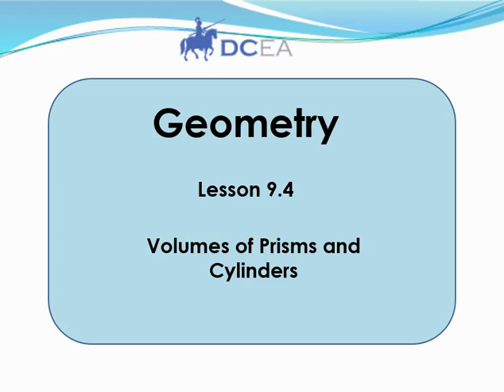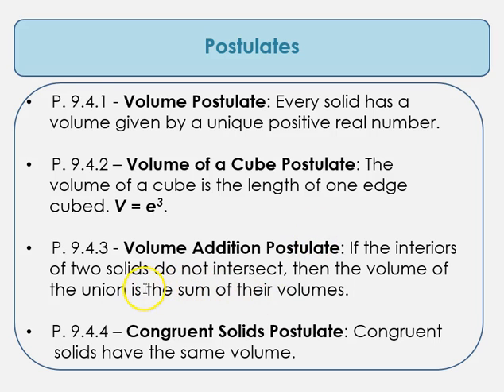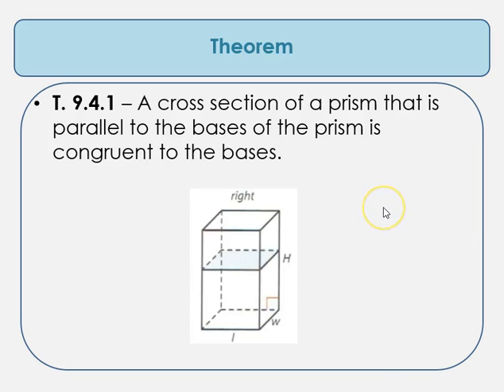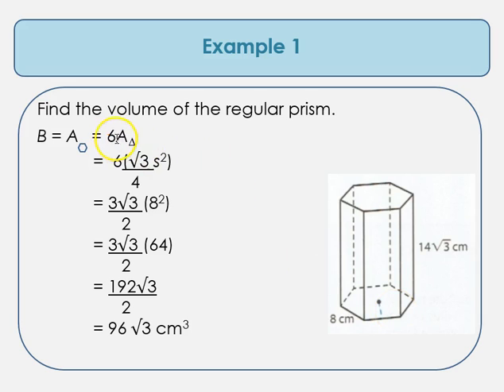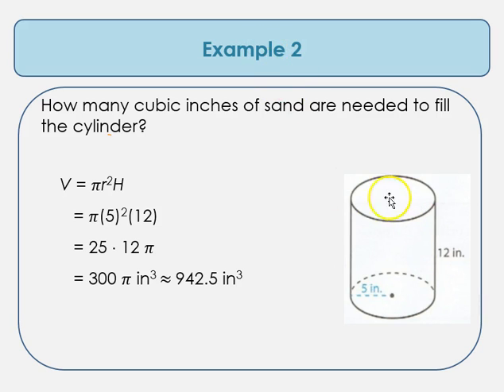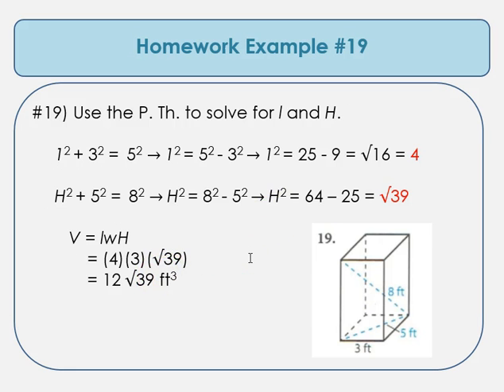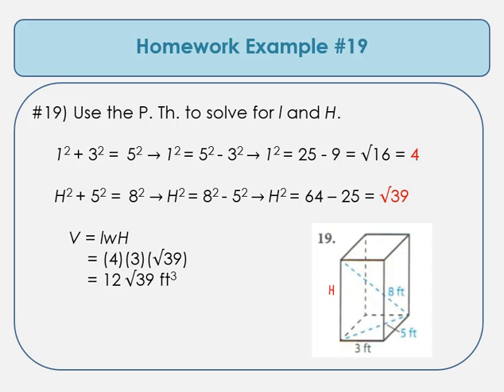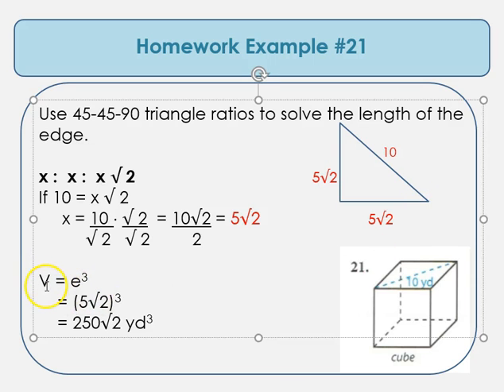Geom Lesson 9 4 Volumes of Prisms and Cylinders